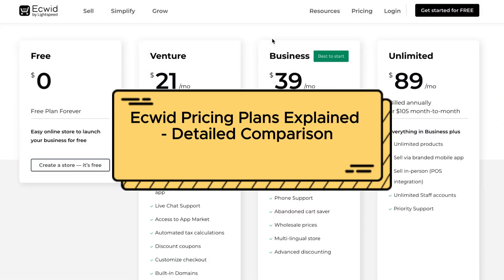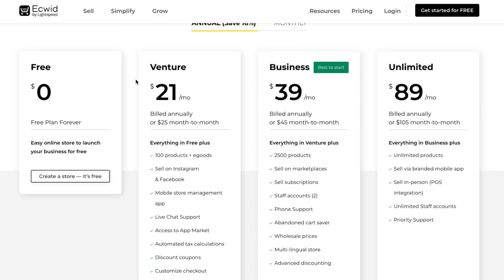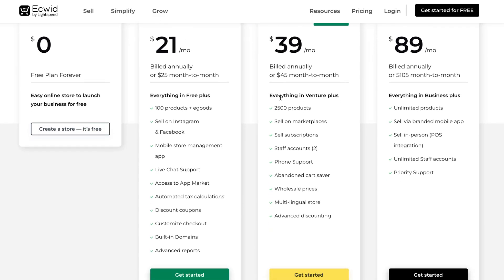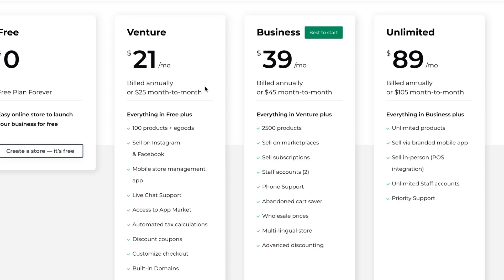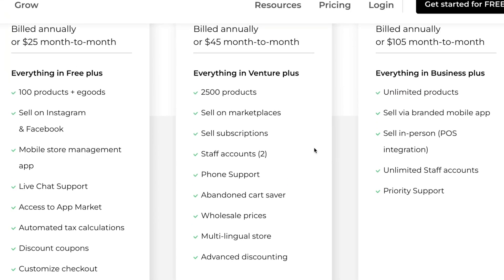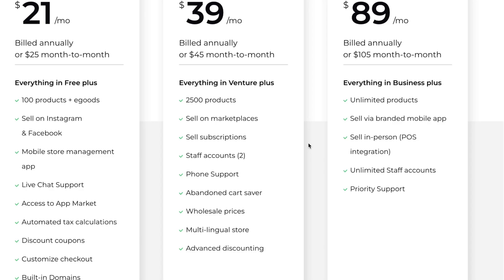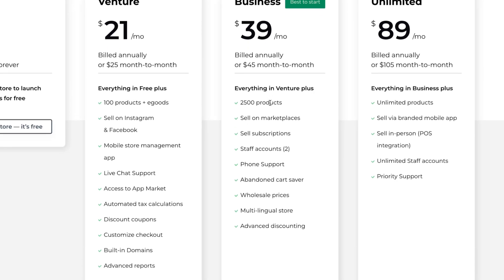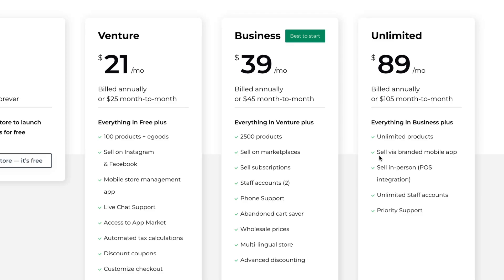Ecwid Pricing Plans Explained - Detailed Comparison